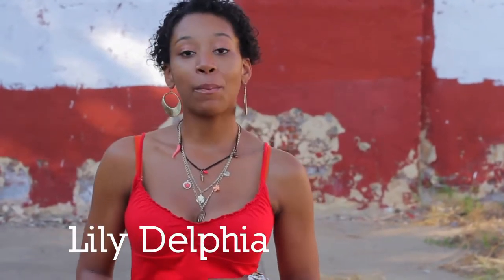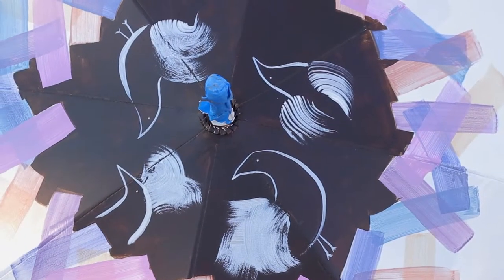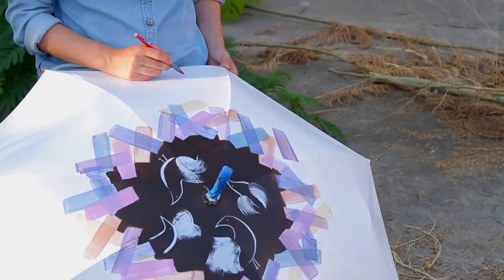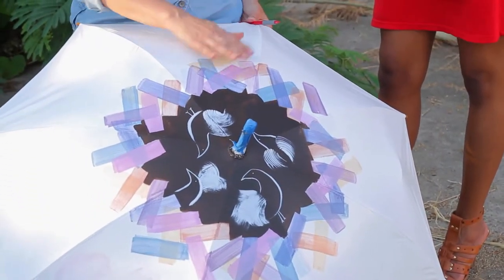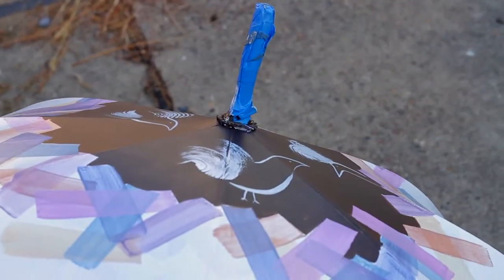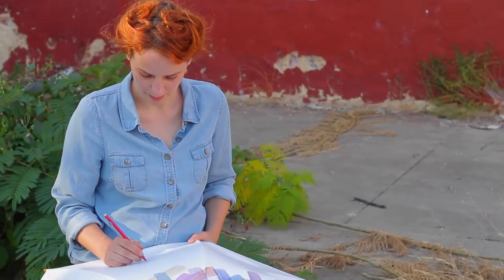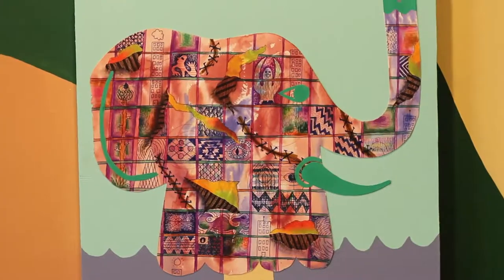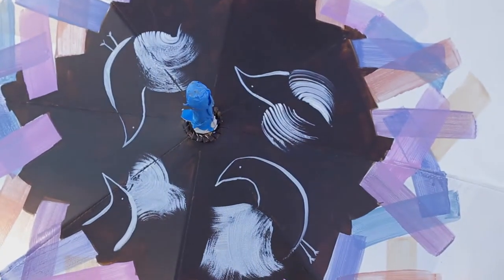HAHA MAG Presents: Dutch Umbrella Episode 3 - Kat Karnaky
HAHA Magazine asked Philly's Dutch Umbrella Share Program if they would turn over some of their classic white umbrellas to local artists and have them use the umbrellas as a blank canvas. The results of which have been chronicled through The Dutch Umbrella Episodes.

Episode 3 takes us to Old Kensington, the neighborhood of Artist, Kat Karnaky.